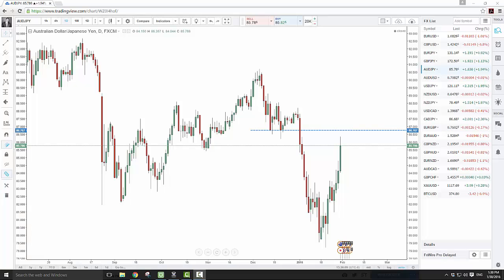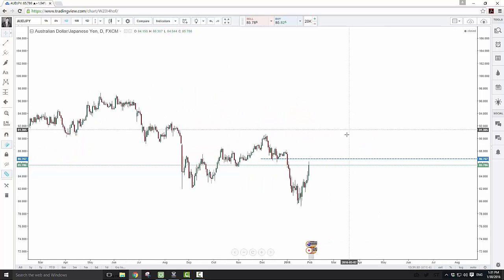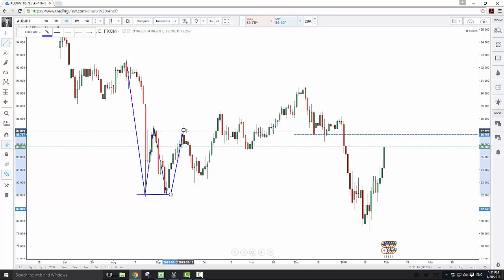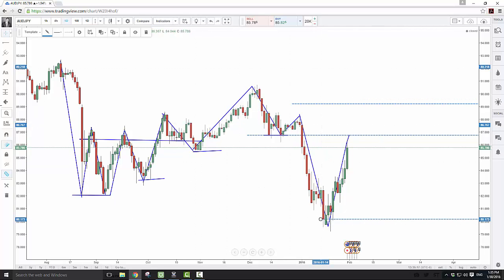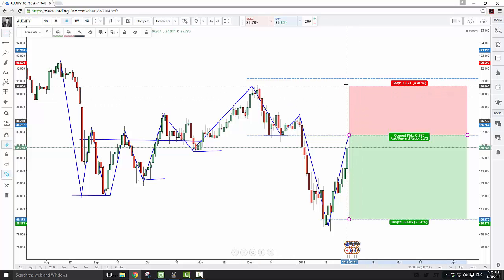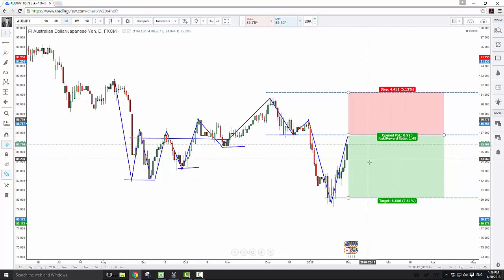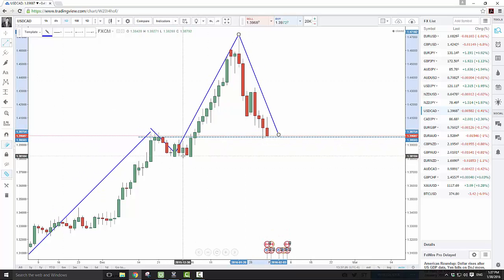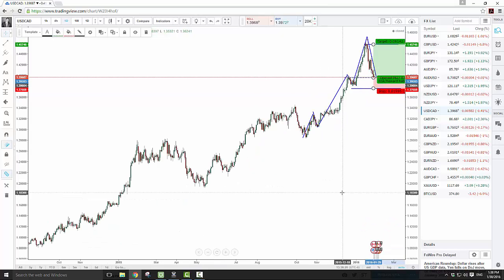FOREX: Trading with the Trend